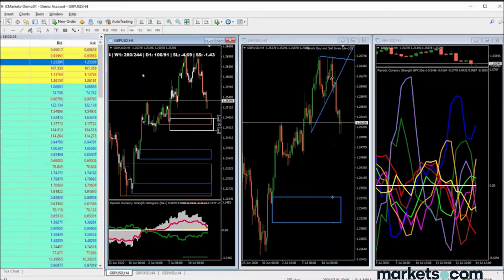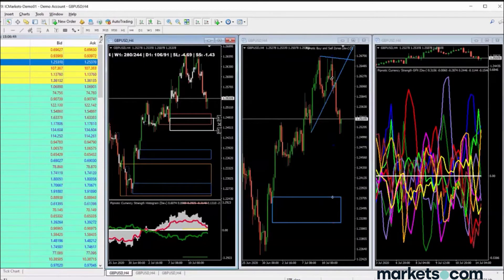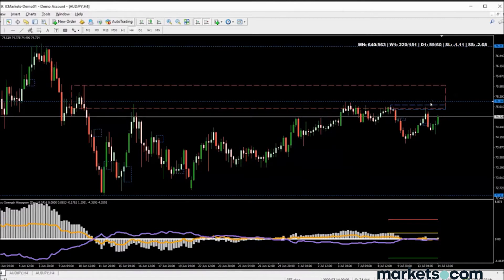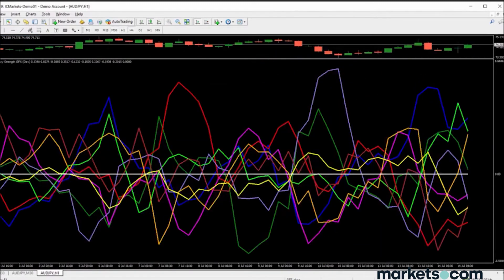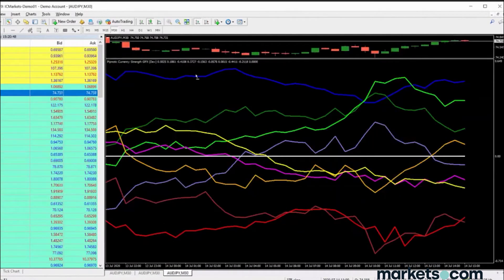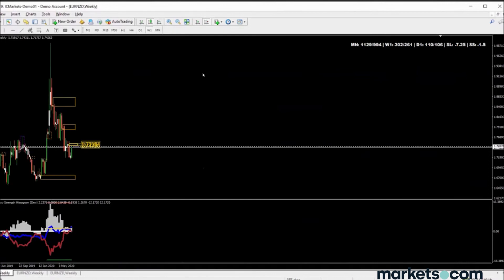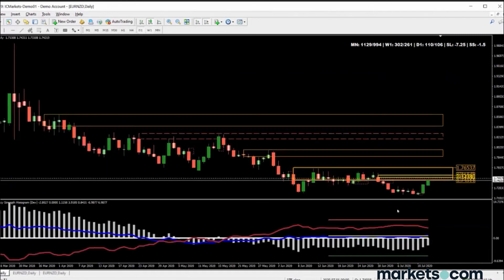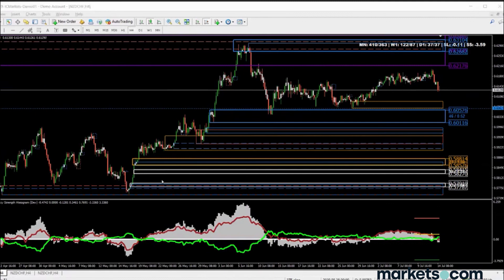Supply & Demand –Timing trades entries with buy and sell zones and market cycles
Discover a new approach to trading with XRay – Pipnotic CTO Sarid Harper shows you how to utilise a supply & demand approach to trading FX, cryptos, and more.

79% of retail investor accounts lose money when trading CFDs with this provider. You should consider whether you understand how CFDs work and whether you can afford to take the high risk of losing your money. This information is for general informative purposes only and should not be construed as financial advice. Past performance is not an indicator of future results.